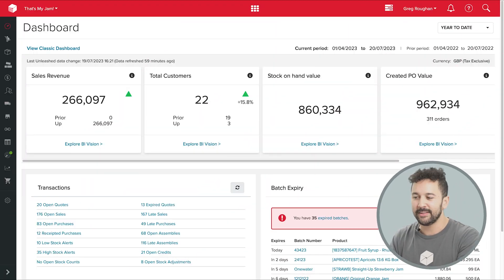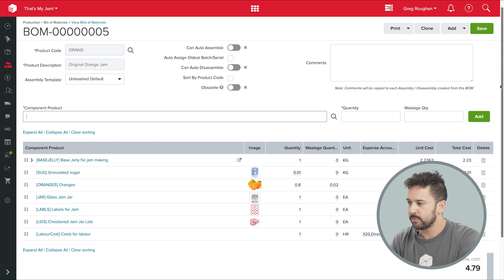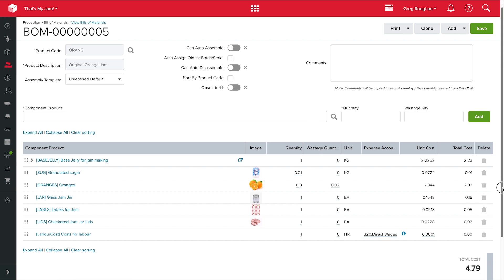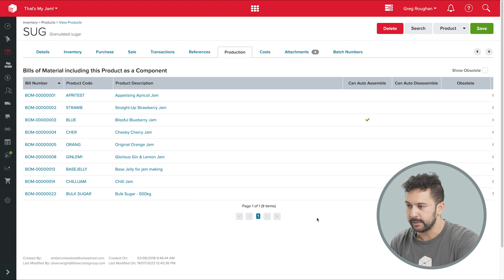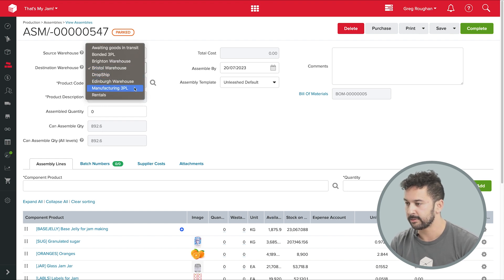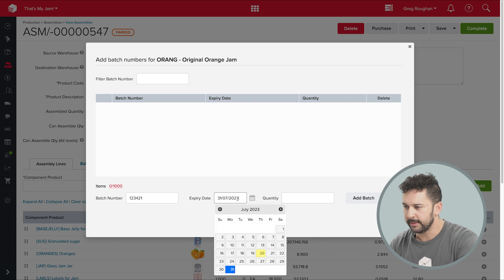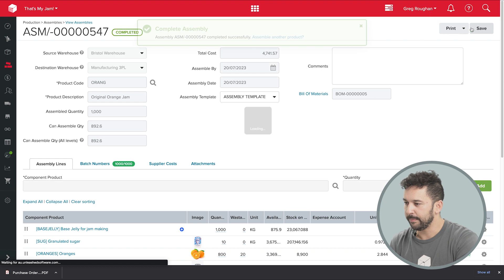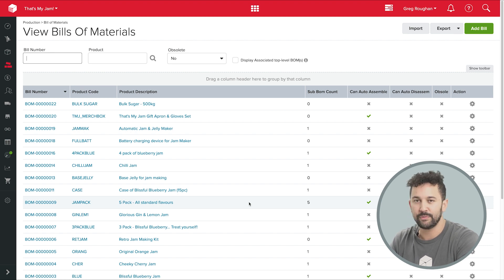Food and Beverage Manufacturing Inventory Software: 13 Minute Demo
Hi, it's Tyler here from here from Unleashed today I'm going to show you the production section of our software looking in detail at the features that manufacturers in the food and beverage industry need.

In particular we're going to look at production planning and we're going to look closely at batch, or lot tracking, which is going to help with managing our perishable stock – as well as keeping us in line with product recall rules. And for those of you in the alcohol industry I'll quickly show you some ways you can manage tax obligations with things like bonded warehouses.

Now I should say if this is the first time you've seen Unleashed in action, do be aware it's a full purchasing, inventory and order management system, but because we're focusing on manufacturing in this demo I won't really touch on those features today. If you would like to see those other workflows do hop into the other videos here, otherwise feel free to book some time in for a personalised demo – or simply start a free trial of the software yourself.

So with that said let's get started by going into the production tab in my Unleashed account where I can see the two main ways Unleashed manages those inventories for manufacturing which is through Bills of Materials and assemblies.